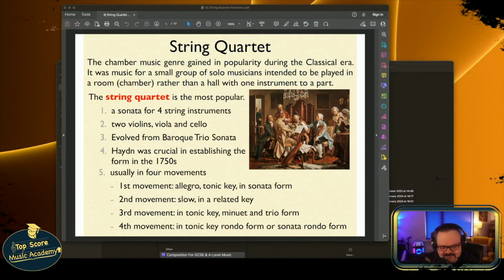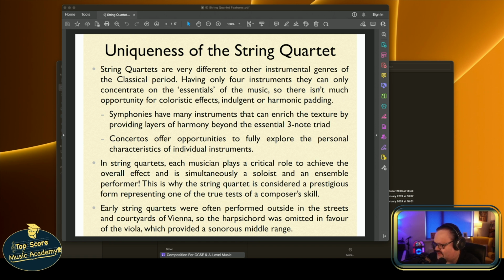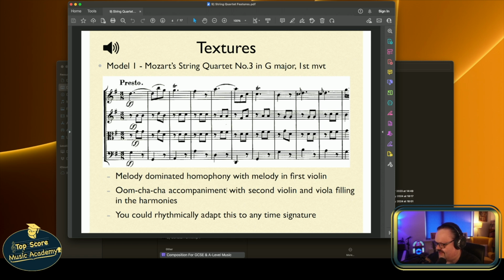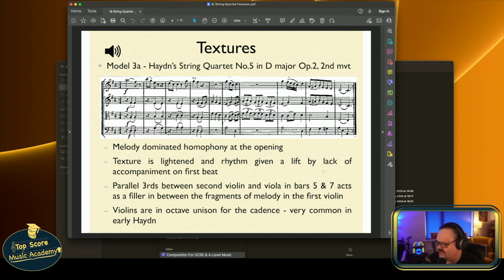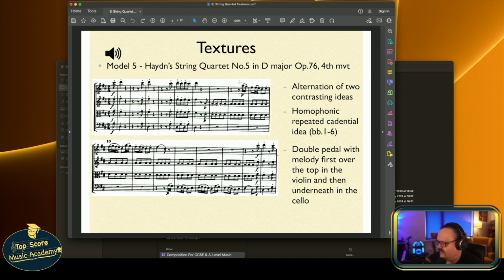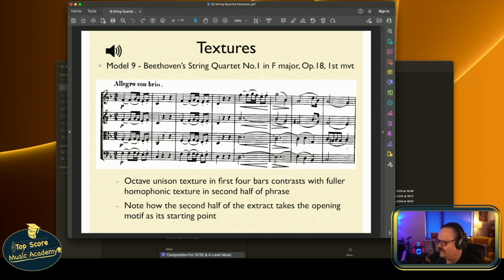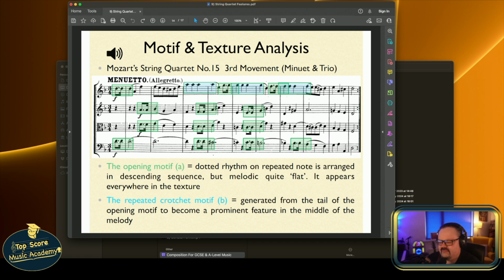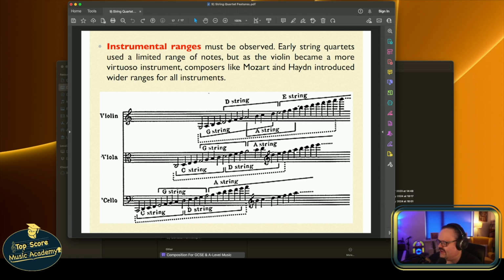String Quartet Textures: How to Compose (GCSE & AS/A2)